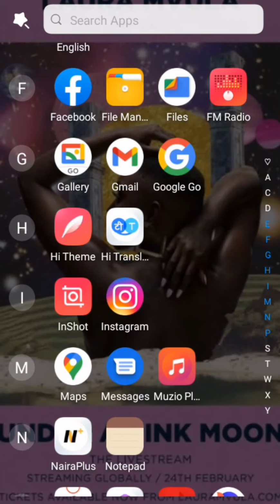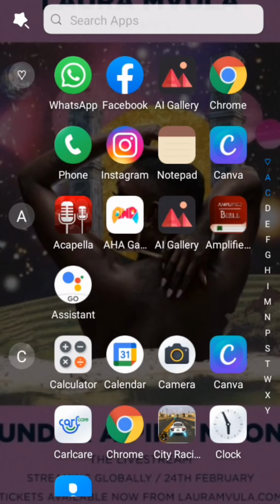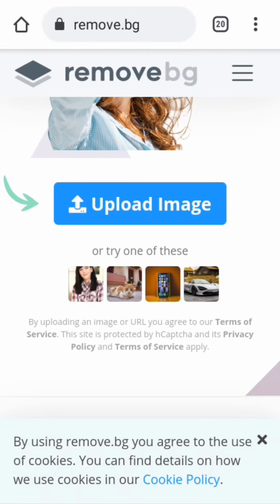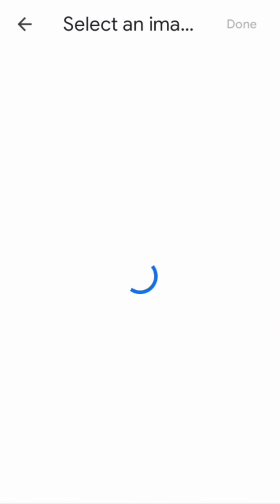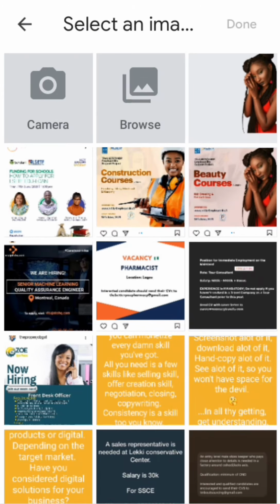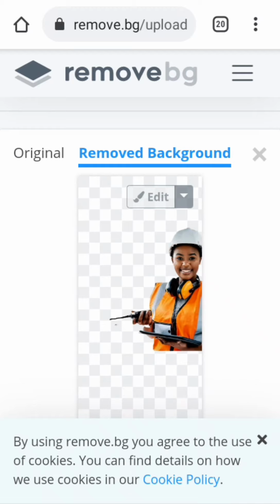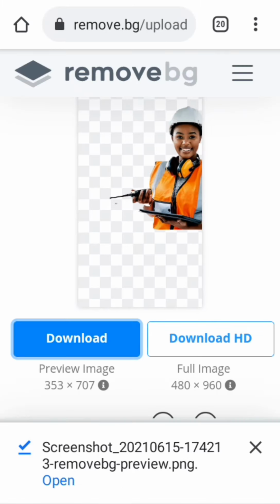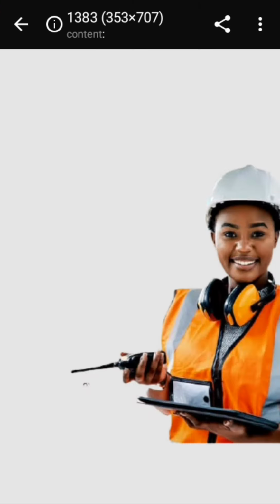How to remove backgrounds from images in less than 5 mins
Just in case you don't like the background on an image you'd like to use, you can remove the background using the method I have shown in this Video.

upload the image you'd like to work on.

when it removes the background authomatically, you can then download it.